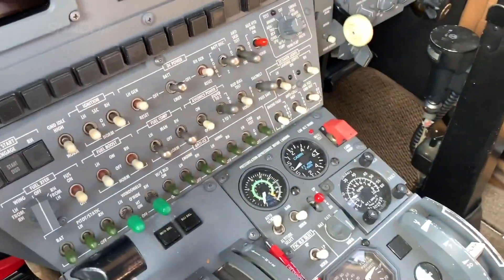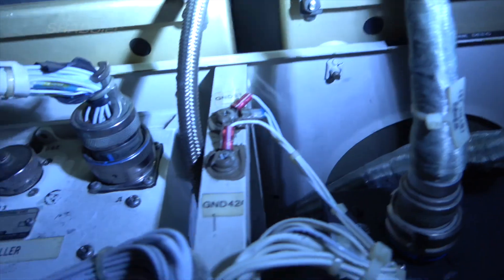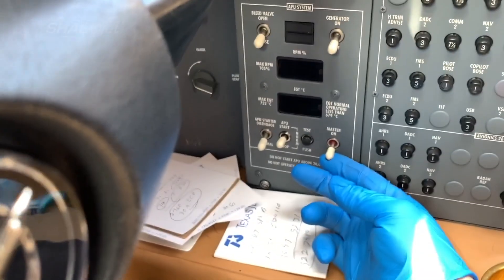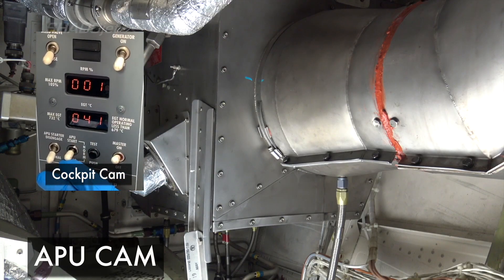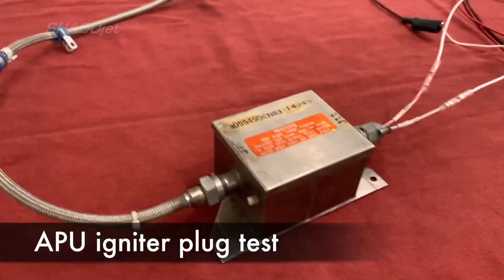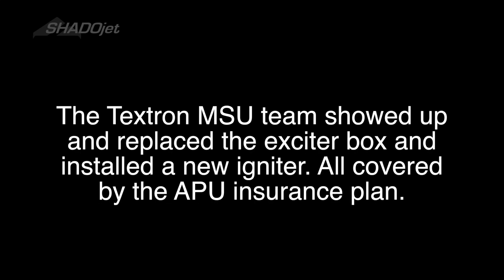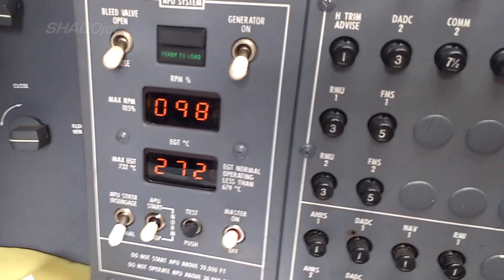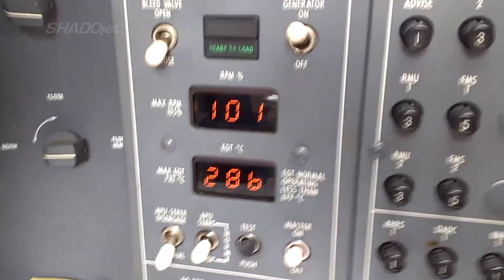Corporate Jet APU doesn't start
This was an easy fix. This jets APU fails to start. A short video.